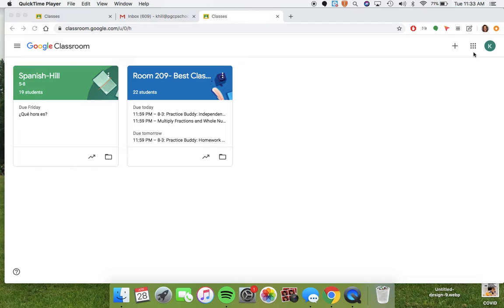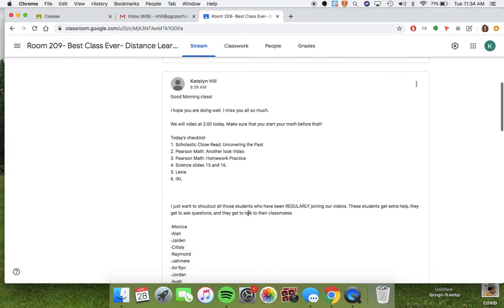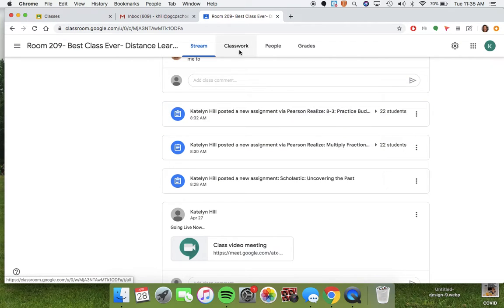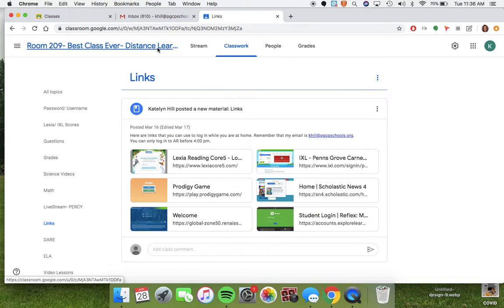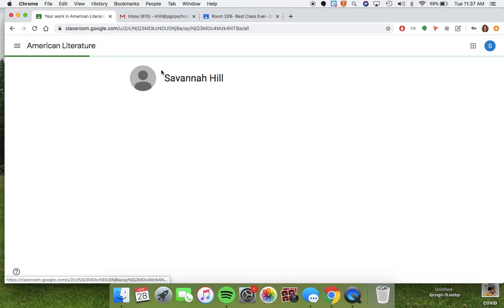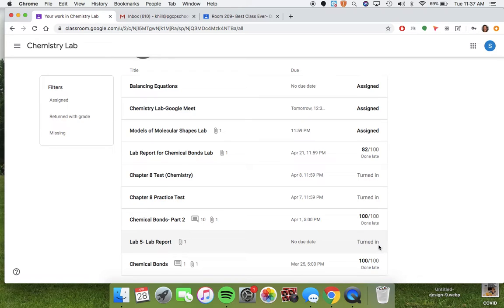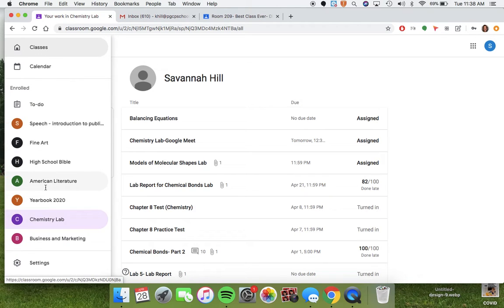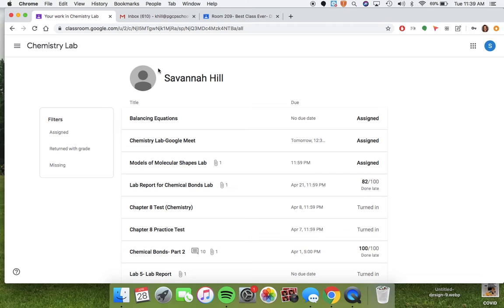Google Class Tutorial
This video was made for Miss Hill's fifth grade Google Classroom. If you are in another class your assignments and posts will look different. However, the features are still the same.